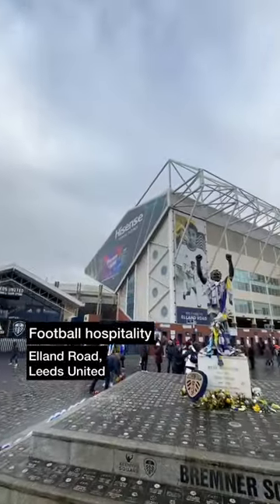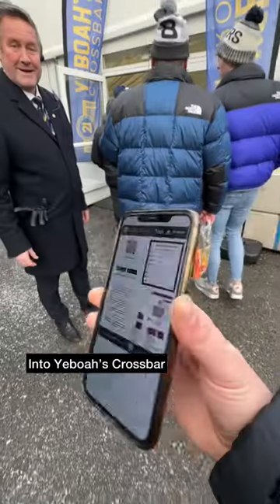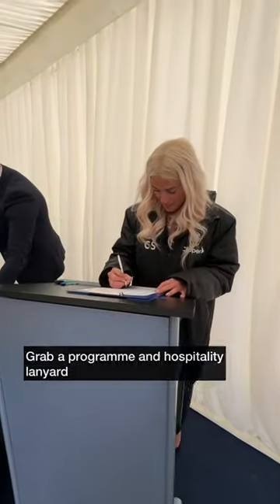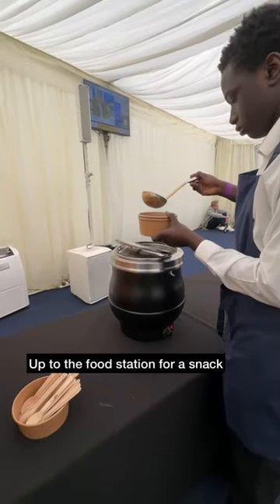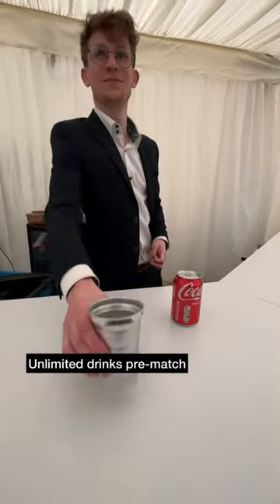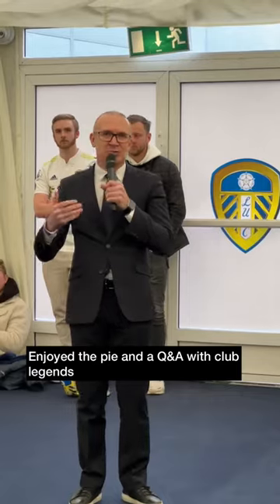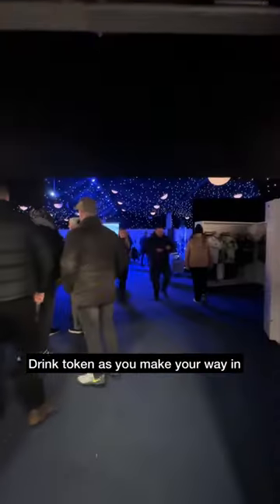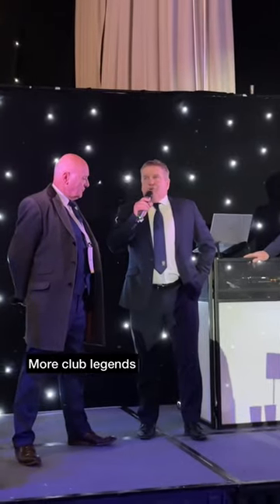Checking out Leeds United hospitality inside Yeboah’s Crossbar 👀